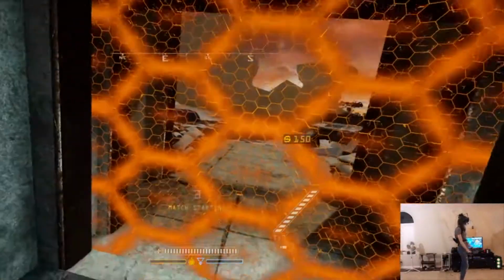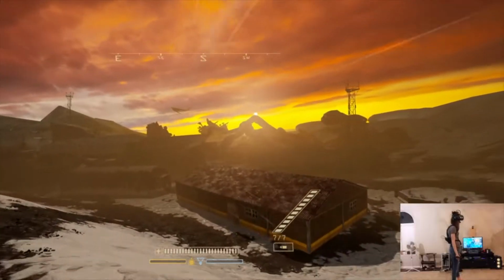FrostPoint VR: Proving Grounds - 10 Minute Review!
Frostpoint VR: Proving Grounds is a 20-player, team-based multiplayer shooter that pits two sides against each other in high-intensity PvP game modes, with a unique PvE twist.

Also let me know if you enjoyed this! I might do more reviews if they're helpful.

Specs:
1080ti
i9 9900KS at 5 GHz
32 GB RAM
OG HTC Vive + Wireless Adapter
Valve Index Controllers
3 vive trackers
SubPac M2X
ModMic Wireless